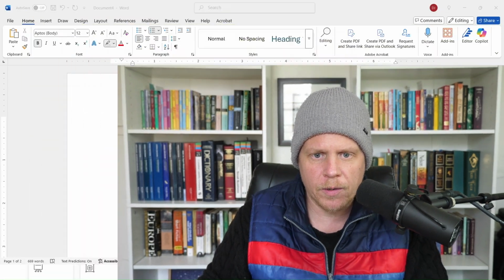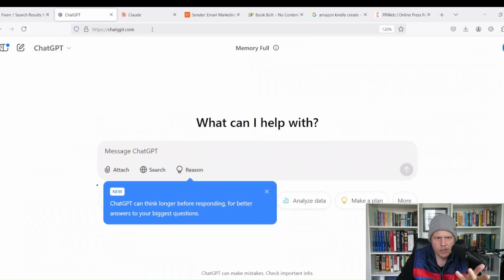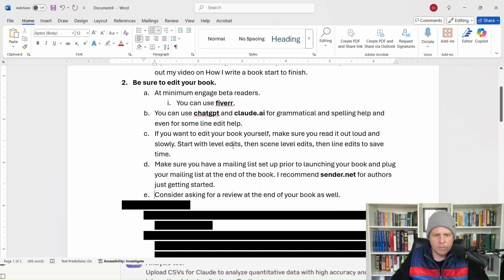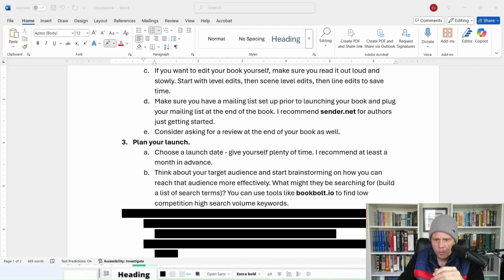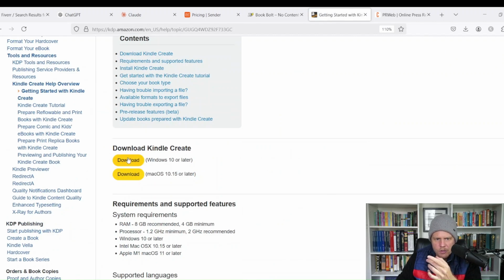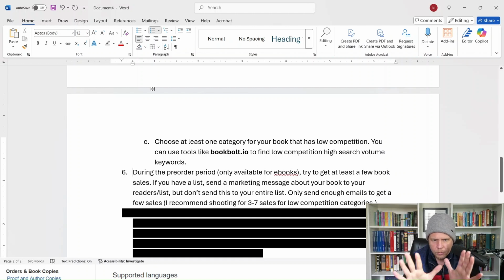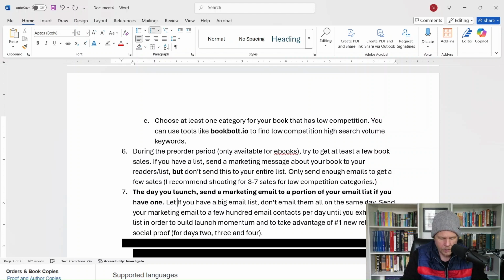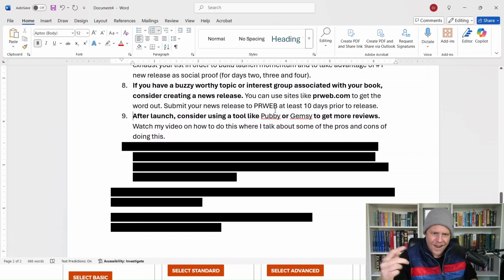How to Launch a Book the RIGHT way on Amazon KDP - Step by Step Book Launch Checklist.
In this video, I show you how to Launch a Book the RIGHT way on Amazon KDP. Make sure your next book launch is a successful one using this 10 step checklist. Want to self-publish a best-seller? Follow these steps.